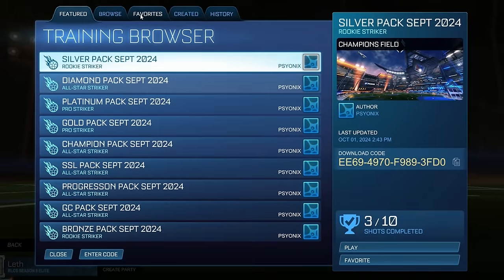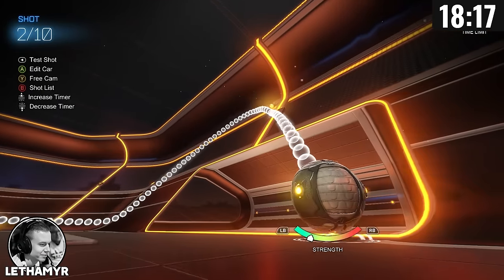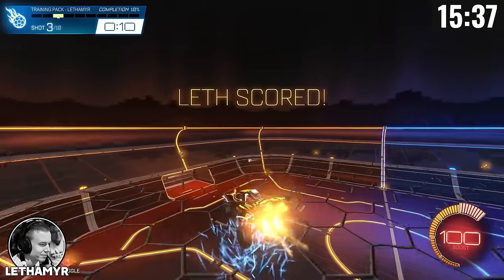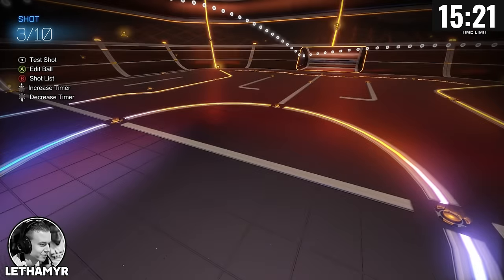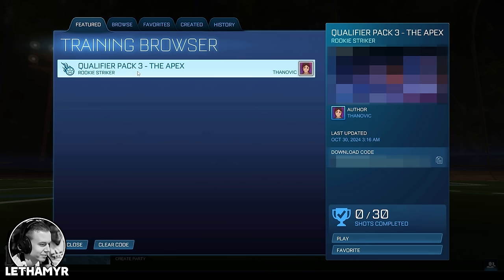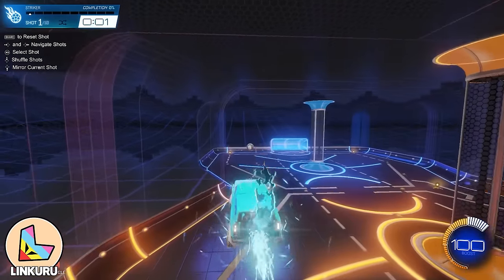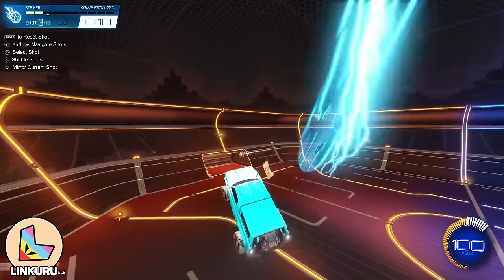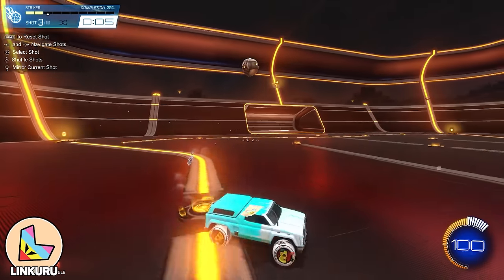I hired the most EVIL Training Pack creators in Rocket League... here's what happened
Join The Apex, Featuring Rocket League - Qualifier presented by Thrustmaster HEART

Try out the training packs here!
Leth: F72C-7C1E-9DF9-186A
Lawler: 10AD-B7B1-045B-9DB0
Linkuru: D31F-0207-6EF4-B80A
Wayton: 44DA-E01D-5B72-BBA1
Thanovic: 739C-D587-DE44-F218

Camera Settings:
FOV: 110
Distance: 270
Height: 110
Angle: -4
Stiffness: 0.75